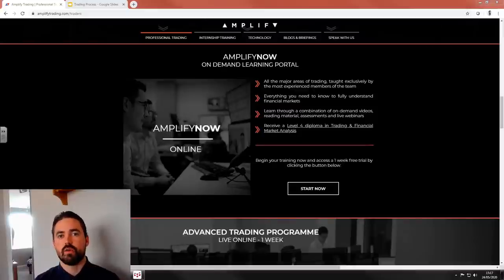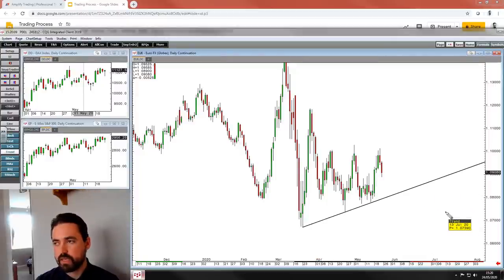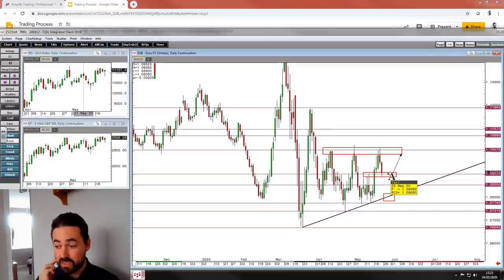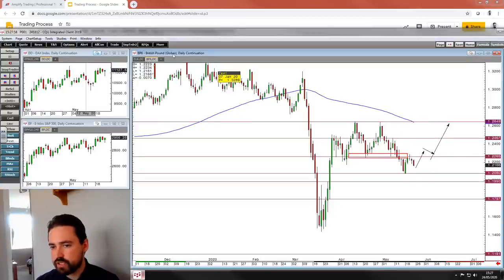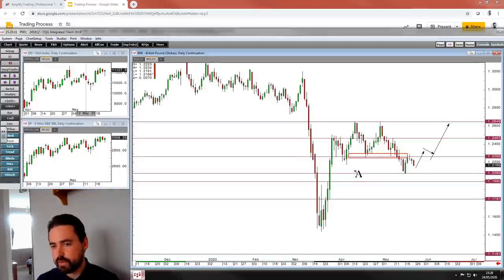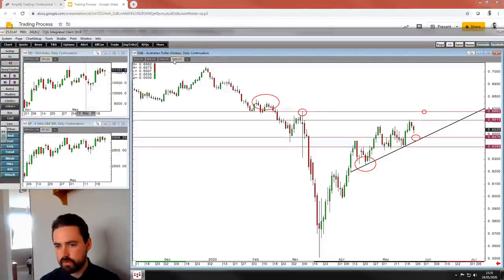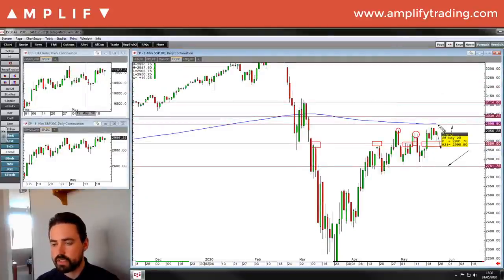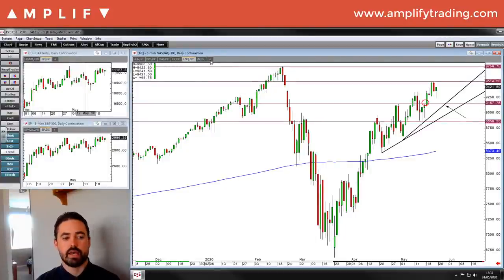Weekly Trading Set-ups 25th-29th May 2020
Senior Associate Sam North delivers a technical outlook for the week ahead. Topics covered include:

- Intro to the Amplify Trading Process (00:00)
- EURUSD (01:46)
- GBPUSD (07:57)
- AUDUSD (11:40)
- US Equities (14:35)
- Gold (20:27)
- WTI Crude Oil (22:16)
- Summary of markets (23:50)